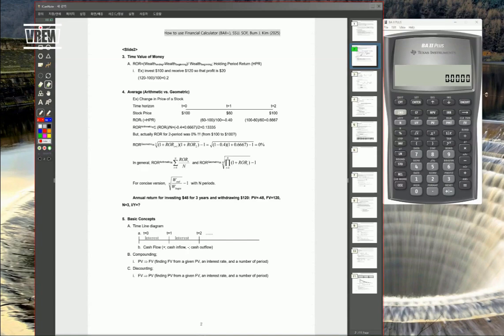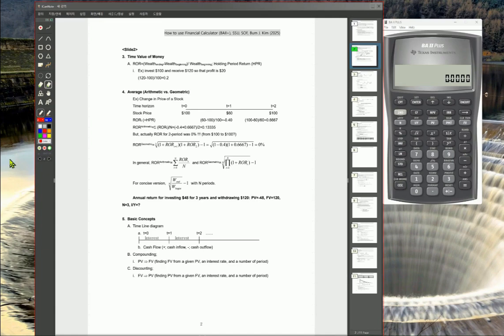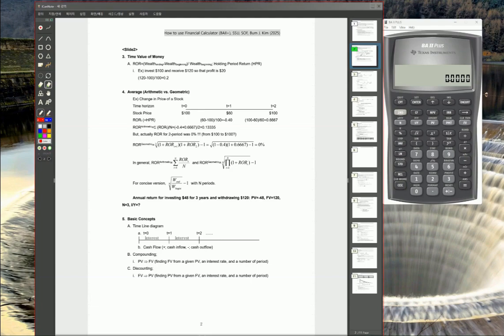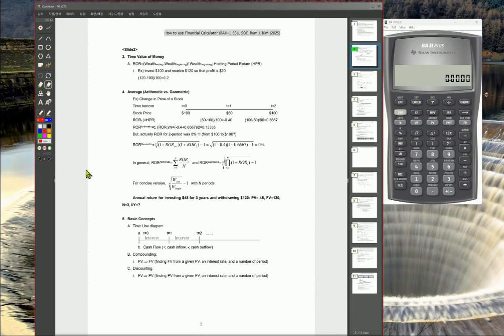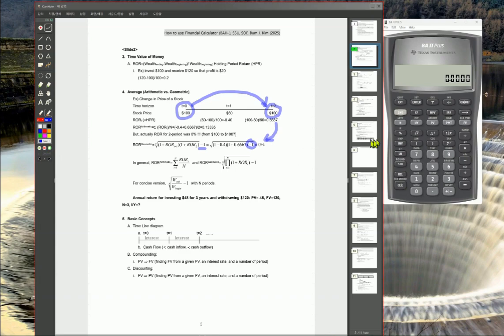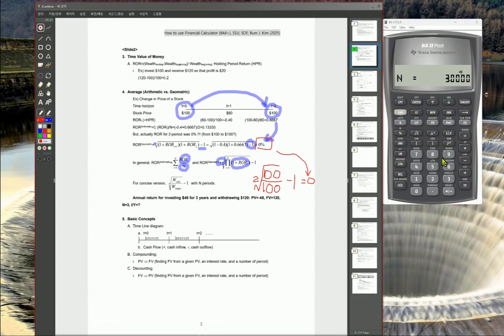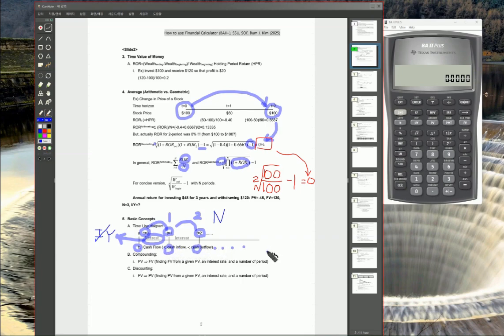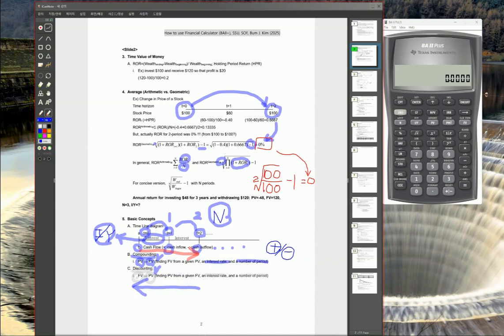02 FInding Averages BAII+ Financial Calculator Bum Kim SOF/SSU